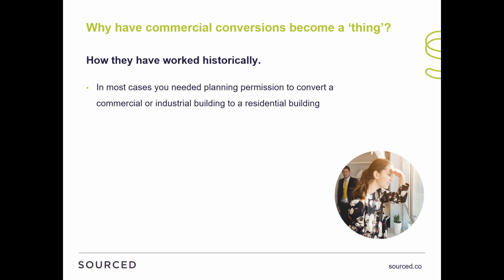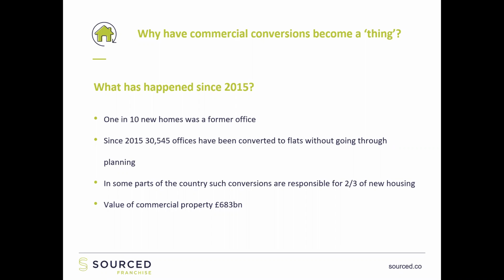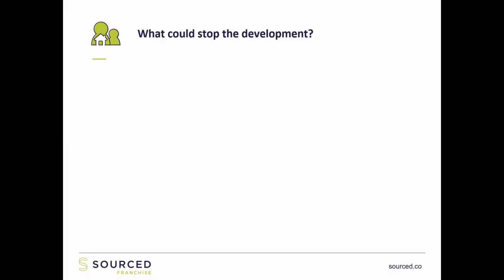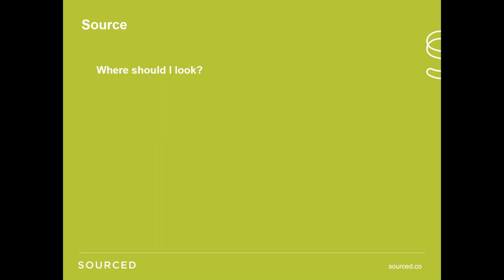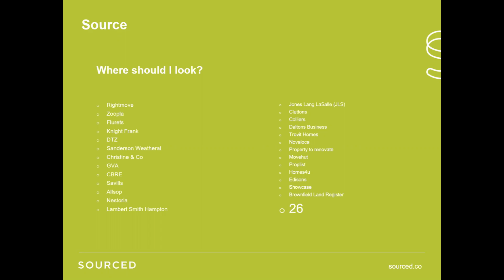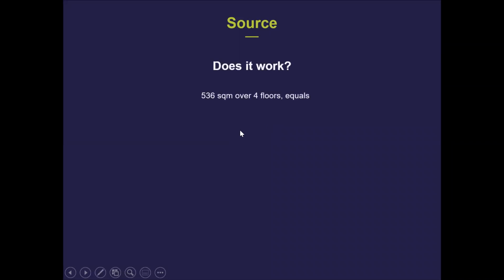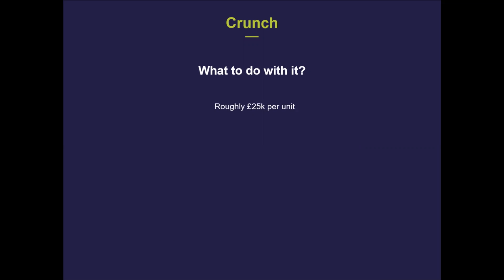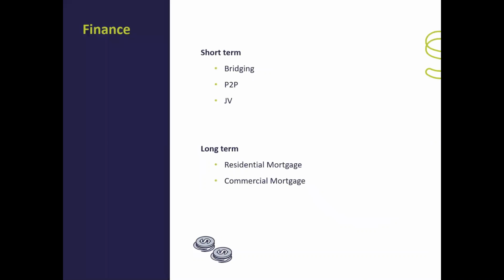Commercial to Residential Conversions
Learn about commercial to residential conversions.

sourced.co